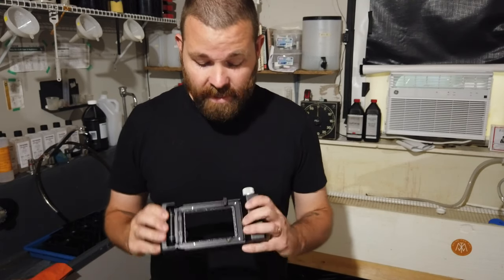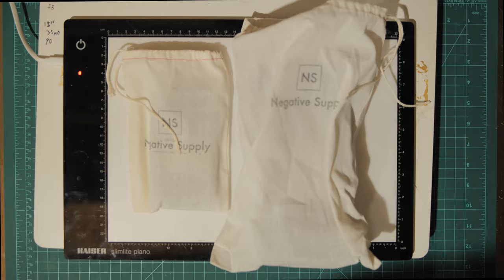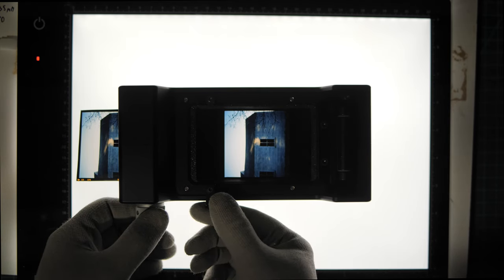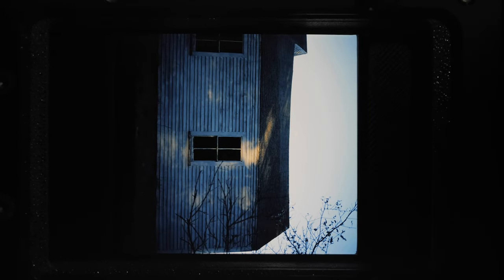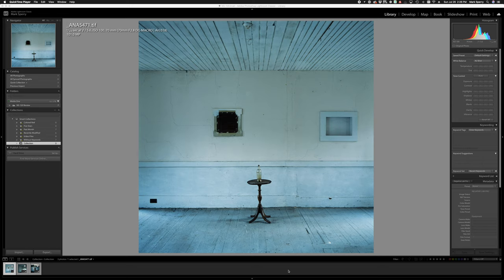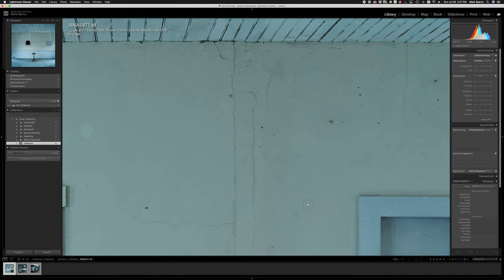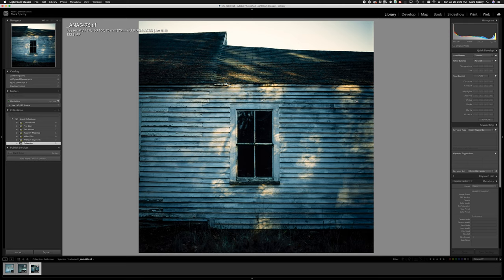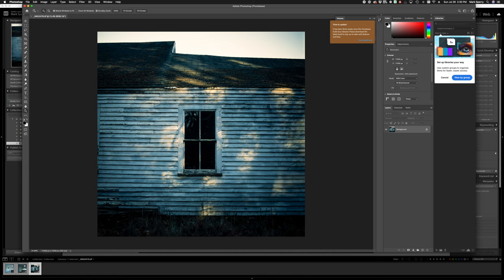Negative Supply 120 Carrier Review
In this video Mark review's the new 120 carrier for Negative Supply while trying not to pass out from heat stroke.

Film scanned: Fuji Provia 100F
Camera used for scanning: Panasonic S1R
Lens: Sigma 70mm ART Macro at 2.8
Light Source: Kaiser Slimlight